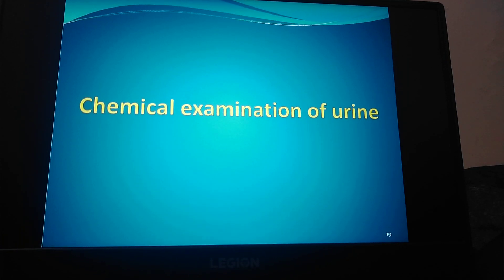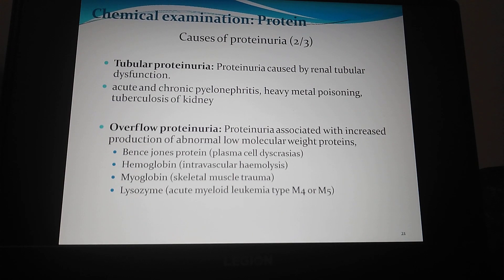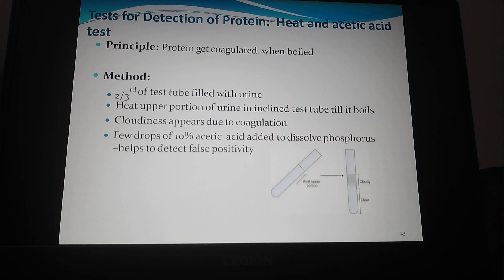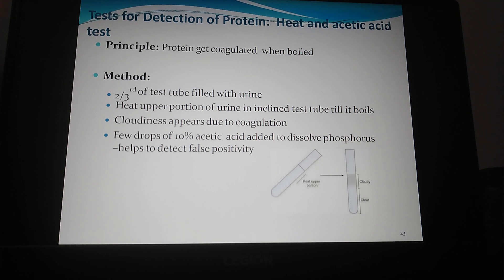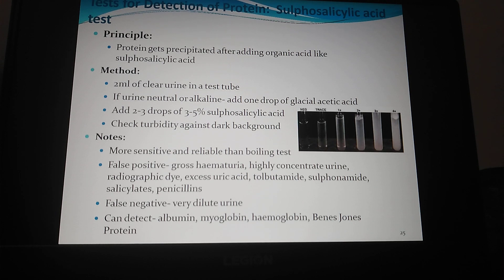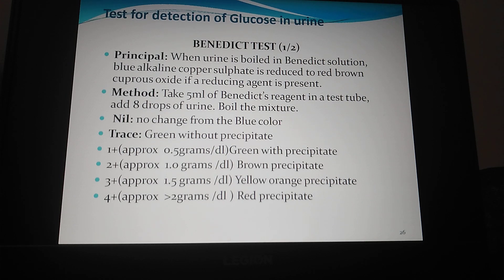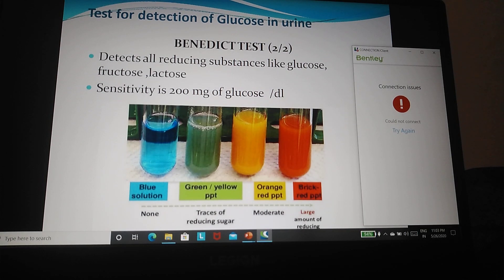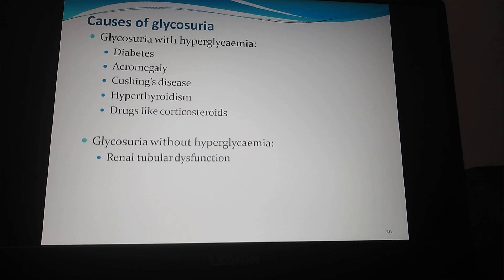Class on Urine Examination Part - 1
Dr.Anita Kumari, Department of Pathology,
GMC Bettiah